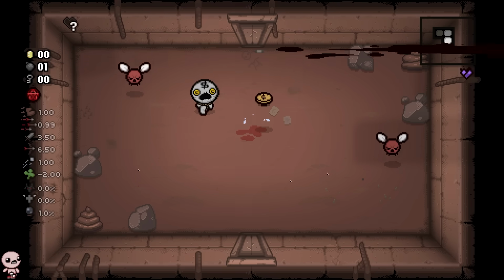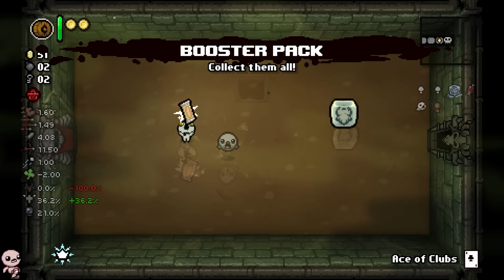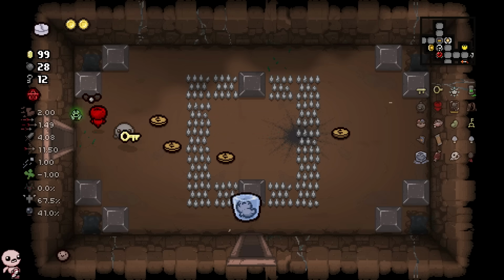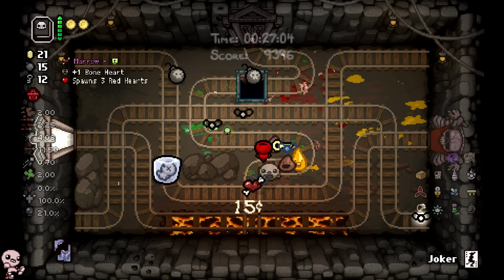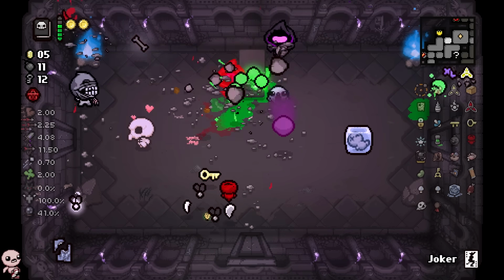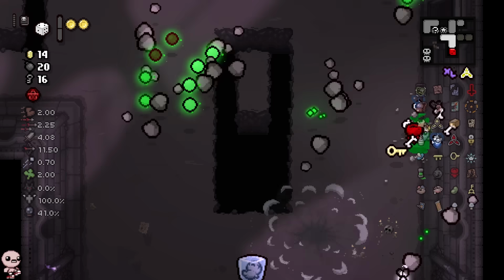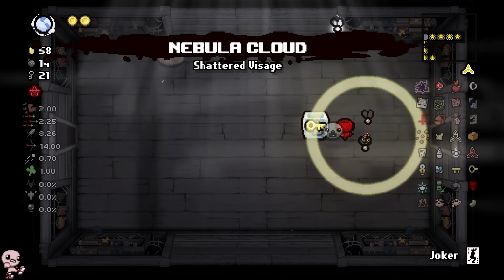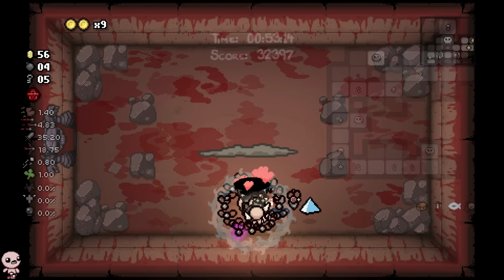They Added NEW Planetarium Items!!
the greatest planetarium in the history of isaac